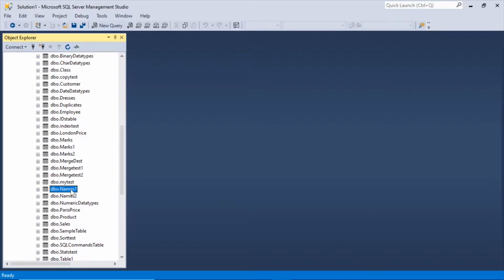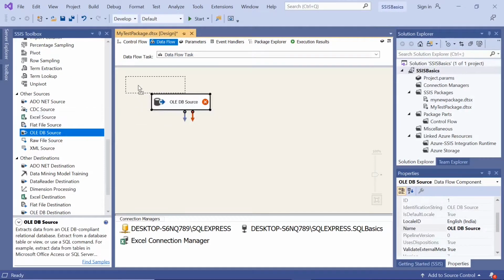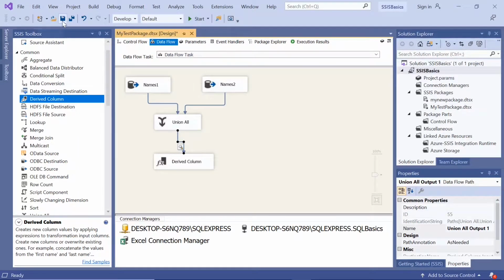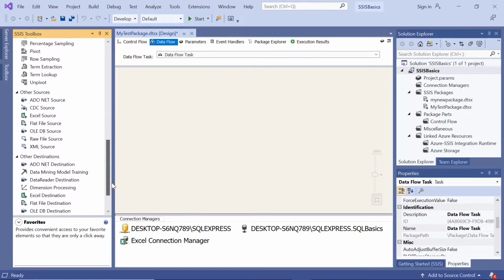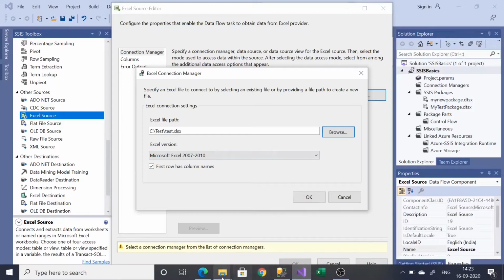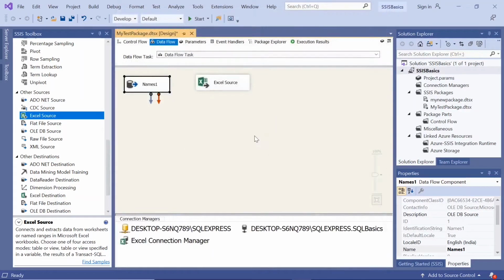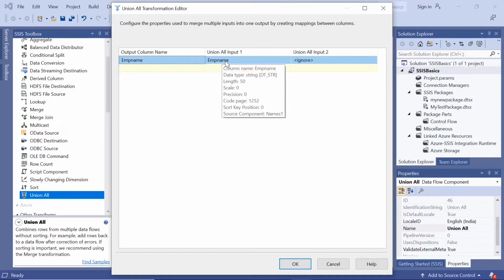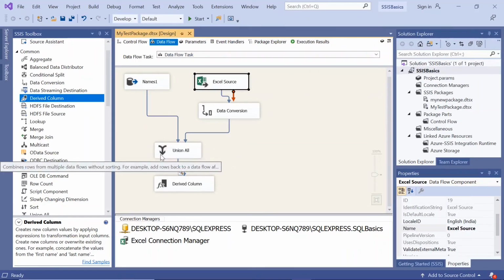Union all transformation example in SSIS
SSIS union all transformation example | SSIS Tutorial for beginners

In this video you will learn how to combine data from multiple sources using union all transformation

Happy Learning.

SSIS union all transformation 2021, SSIS union all transformation, Union all transformation in SSIS 2021, Union all transformation in SSIS, How to use union all transformation in SSIS, SSIS Tutorial for beginners SSIS Tutorial